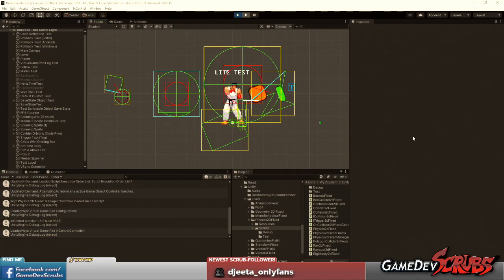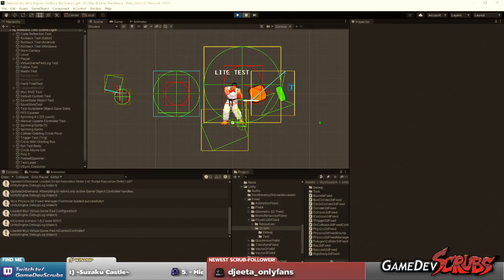Rollback Netcode Q&A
We had a big live Q&A about rollback netcode! Thanks to everyone who submitted questions!

0:00 Introduction
2:42 How do I add rollback into my indie game?
3:25 Is GGPO the only resource for rollback?
4:36 The Main Concept of Rollback
7:24 What is determinism and why is it important?
9:26 Decoupling a game's Render phase
13:04 Game update loop efficiency
15:05 How complex is it to add rollback to a game that never had it originally?
16:44 Why is rollback so difficult to add to any fighting game?
17:51 Why do companies not invest in rollback despite fan demand?
24:18 Are 3D games more difficult to develop rollback for?
28:03 Will Tekken 8 have rollback?
31:18 The community's demand for rollback
34:21 How do you implement GGPO into Unreal, Unity & other engines?
44:47 What engine should hobbyists use to get started with rollback?
52:01 Where does WiFi and Ethernet come into all this?
56:02 Can you point out what your Unity rollback demo is doing?
1:00:28 Does fast gameplay effect rollback?
1:02:50 Does frame data change during bad connections?
1:05:05 At what phase of development should you implement rollback?
1:13:40 Can you briefly explain your determinism setup in Unity?
1:16:46 How would you test rollbacks to simulate bad network conditions?
1:18:32 How do you send network data for rollback?
1:22:12 What is the difference between TCP and UDP for network communication?
1:26:21 Do you know what Harada meant by Tekken's animation being difficult for rollback?
1:27:00 Are you going to use GGPO or make your own rollback?
1:28:06 How do fighting games detect desyncs?
1:29:44 In the future could there be anything better than GGPO?
1:30:53 Character animation designed for rollback.
1:32:31 How long have you been working on Pocket Fighter EX?
1:33:01 Can you make a program to add rollback to any game?
1:33:37 Does your rollback test code change when you add multiplayer?
1:34:19 How would rollback work in games that have more than two players?
1:35:38 Do you think they could put rollback into KOFXIII like they did in older games?
1:37:46 Why does Ghost of Tsushima target performance and other games don't?
1:39:37 Could you brute force rollback into PlayStation 1 & 2 and Dreamcast era games?
1:41:49  What are some things I should optimize for rollback?
1:42:45 How can Mortal Kombat and Guilty Gear have rollback and be so graphically intensive?
1:44:35 What exactly is game source code?
1:45:37 What data does rollback send between players?
1:46:31 How do you manage sound and physics in rollback games?
1:48:48 What about syncing particles, FX, HUD, etc in rollback games?
1:57:40 How difficult would it be to add the rewind feature from Guilty Gear AC+R into recent games with rollback?
1:59:23 Do you have to sacrifice gameplay in any way to add rollback?

Thanks again to everyone for submitting questions!